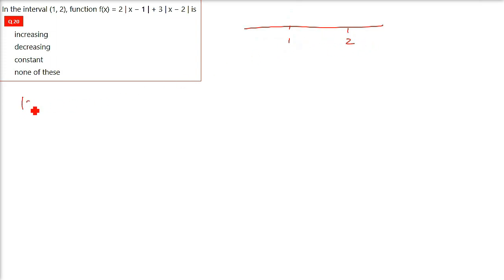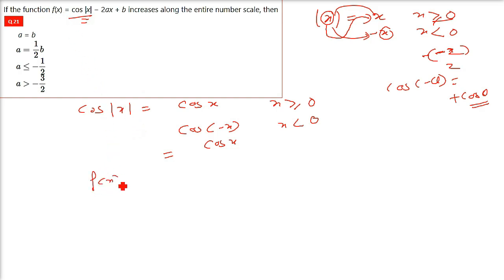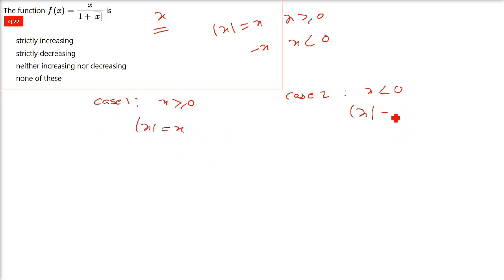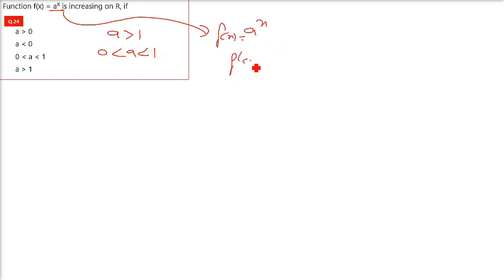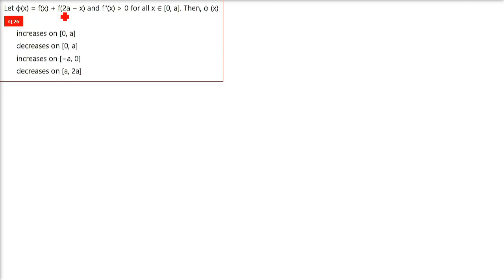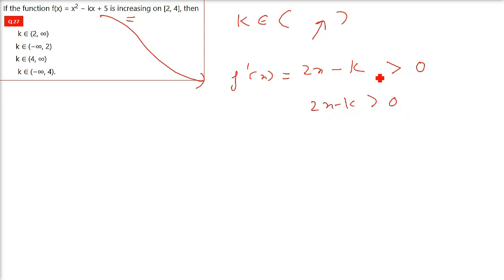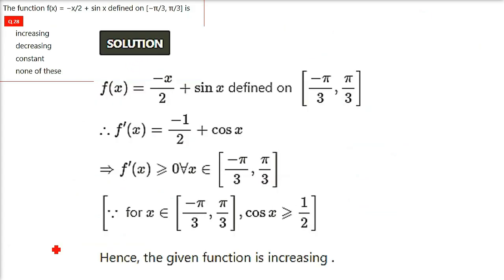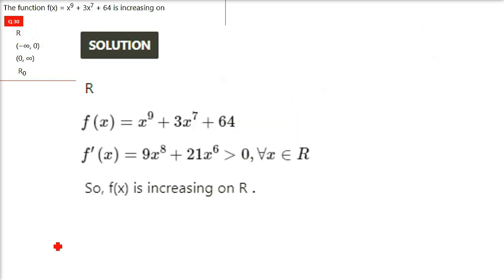RD Sharma Solutions Class 12 Maths Chapter 17 Increasing and Decreasing Functions MCQ Part 4